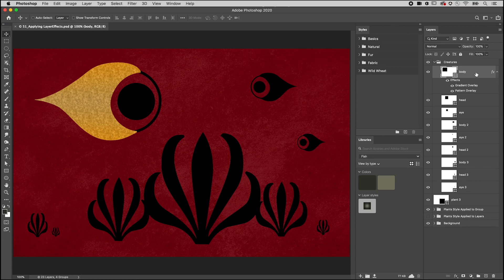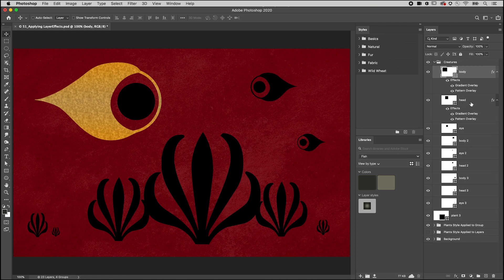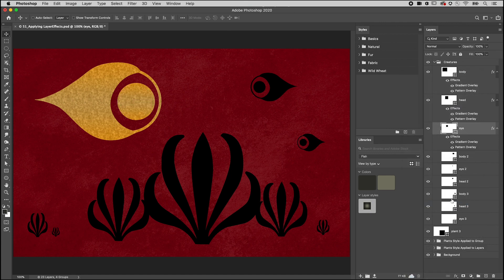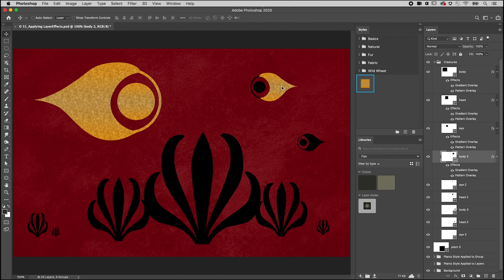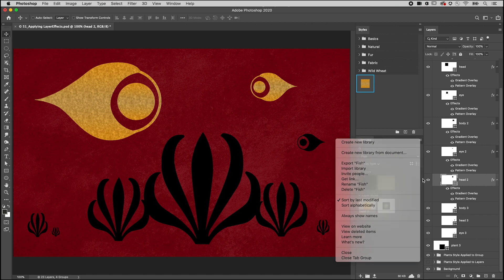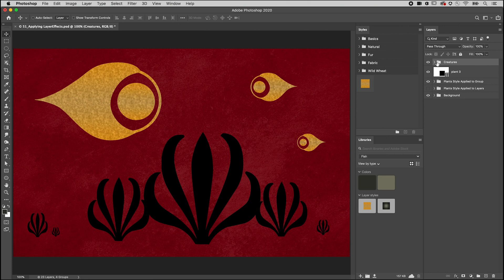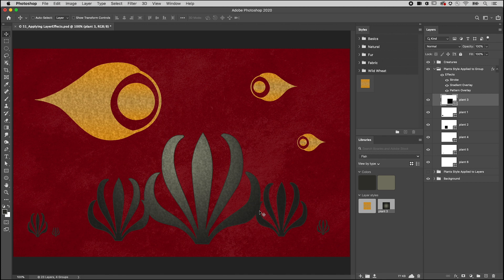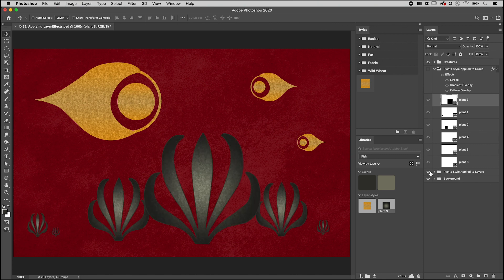How to Add Layer Styles to Multiple Layers in Photoshop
In this short video tutorial, you'll discover several quick and easy ways to add Layer Styles to multiple layers and groups in Photoshop.